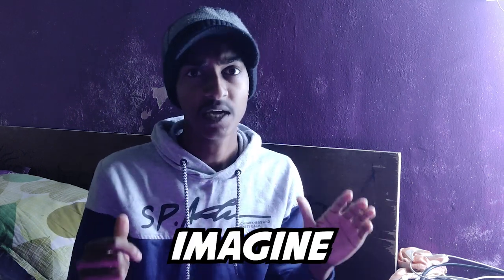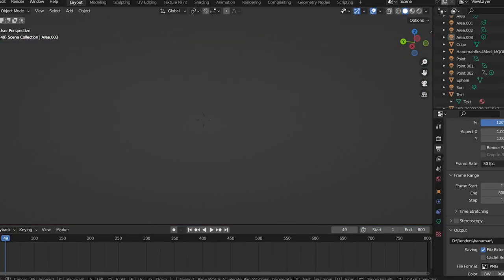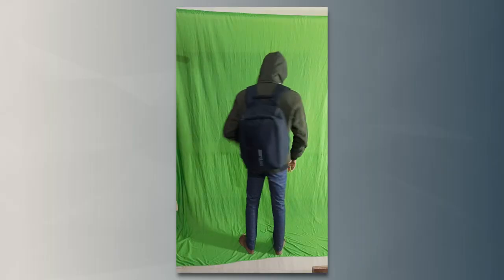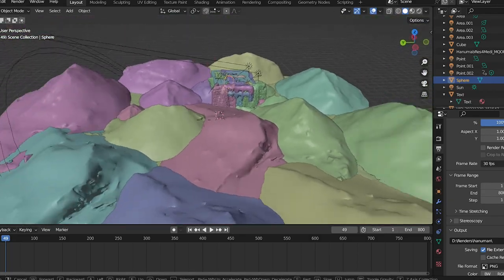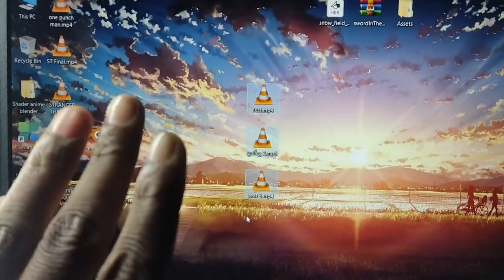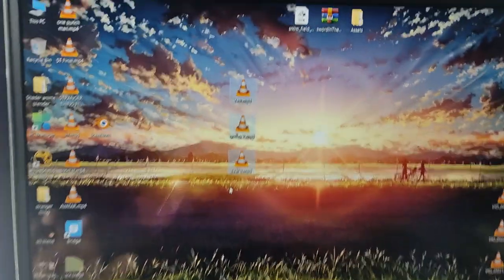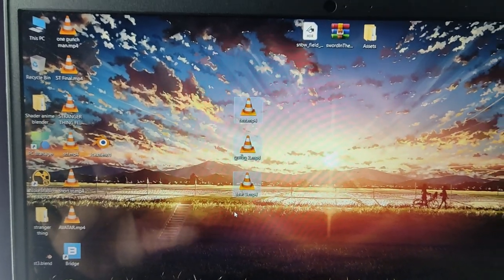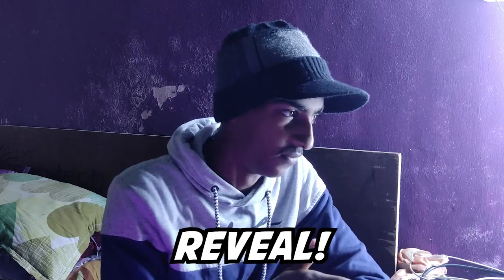Hanuman Teaser Recreate Using VFX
Hanuman Teaser Recreate Using Visual Effects
today I am recreating Hanuman teaser last scene using VFX !